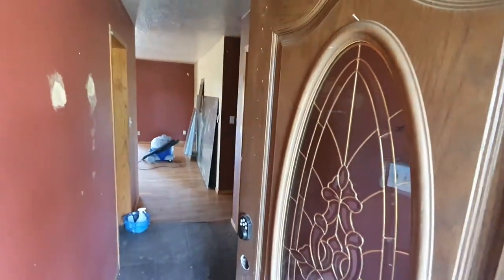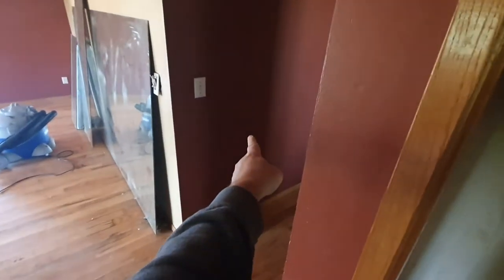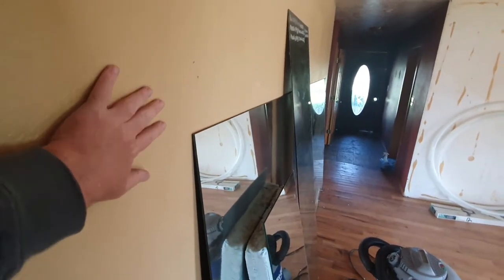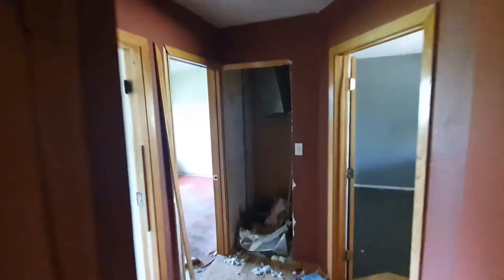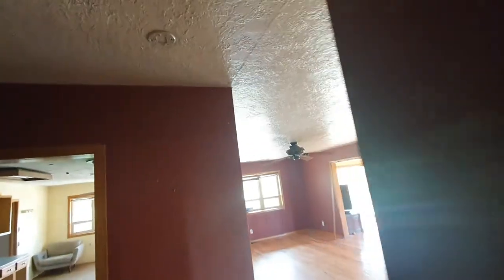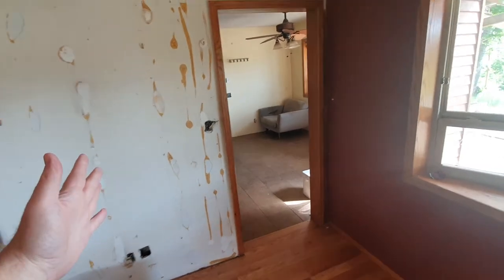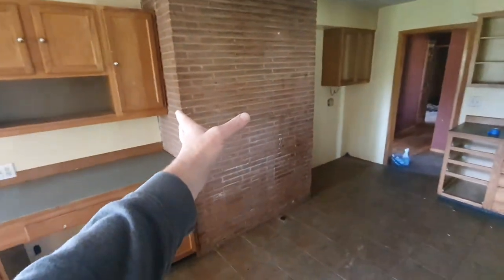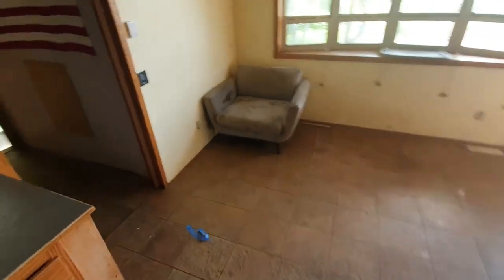lusted walk thru